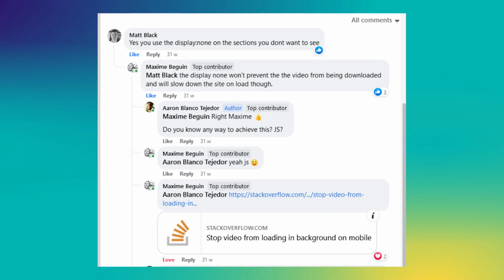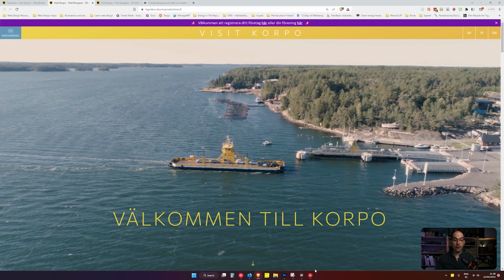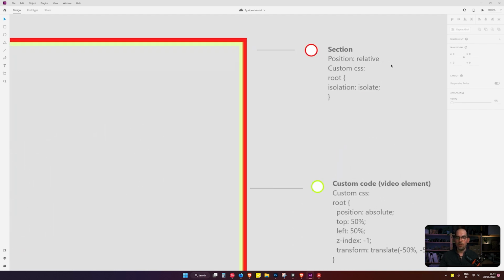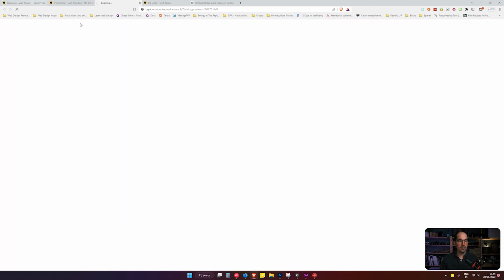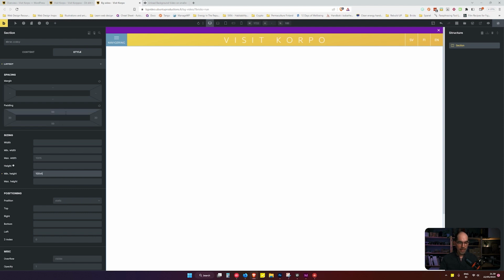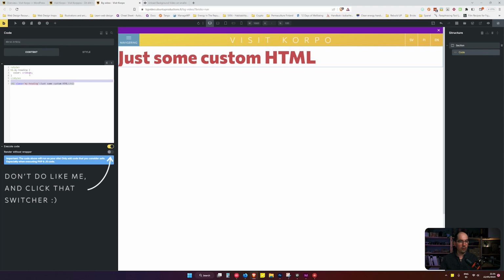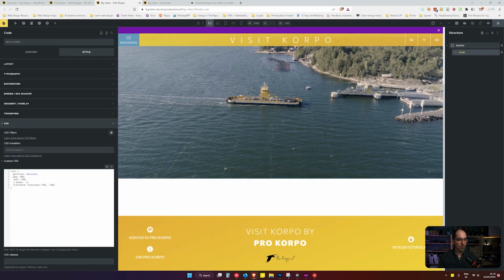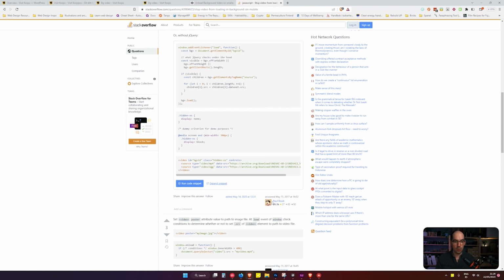How to unload a background video on a smaller breakpoint [ Tutorial | Codepen | JS magic 🪄 ]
In this web development tutorial, I will show you how to unload a background video on a smaller breakpoint using a tiny bit of simple and elegant JavaScript magic. I will walk you through the steps to create a smooth and seamless user experience, even on smaller devices.

For this tutorial, I'll be using Bricks Builder for WordPress. However, the solution is so simple, that you can do the same thing using basic HTML, CSS, and JS (as it is demonstrated in this CodePen or any other visual builder that allows you to add custom code, like Oxygen, Webflow and more.

Follow along and learn how to optimize your website's background video for all screen sizes.

Special thanks to Maxime Beguin for putting me on the track for this solution, and to Paul Roub that kindly shared his piece of JS magic that makes all this possible

Love 💚

Timestamps:
0:00 Introduction to the tutorial
1:00 About why and how did I get to this solution
3:35 See the code in action on a real webpage
5:52 A look at what we are going to build inside Adobe XD
8:43 Tutorial: How to build this in Bricks
18:26 Credits for the JS code
19:23 Outro and more love